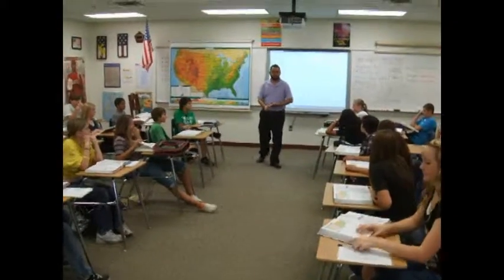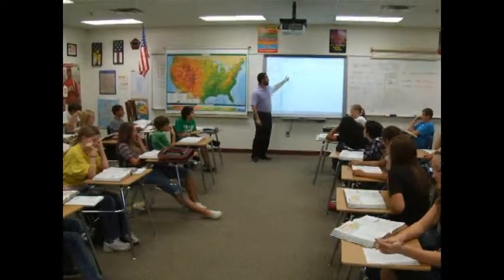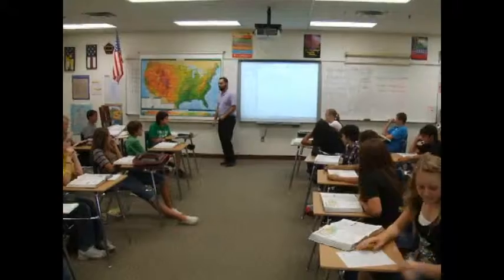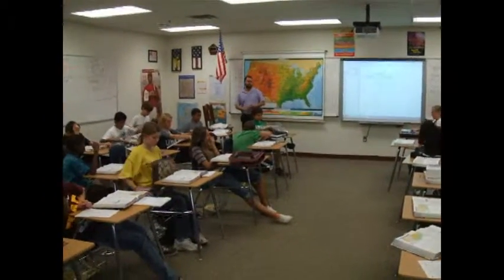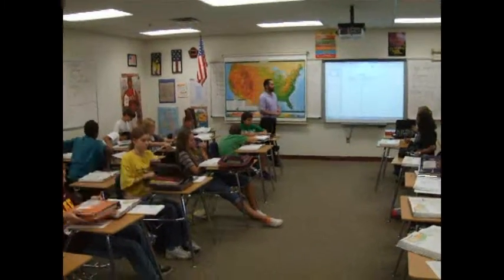Mr Willett teaches the Civil War